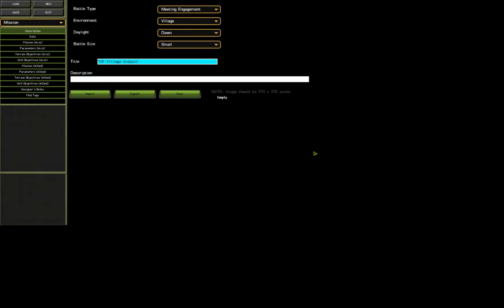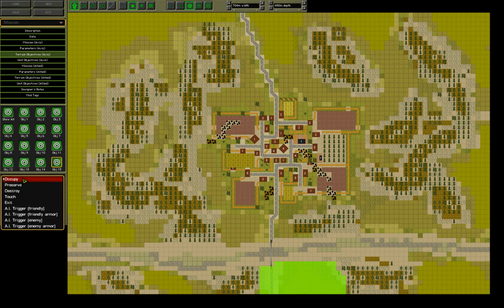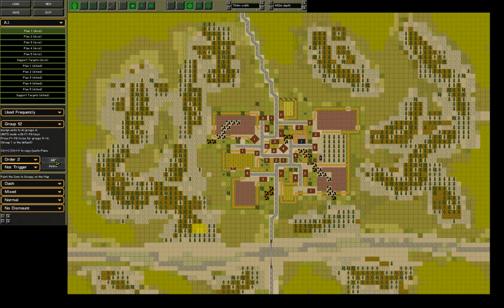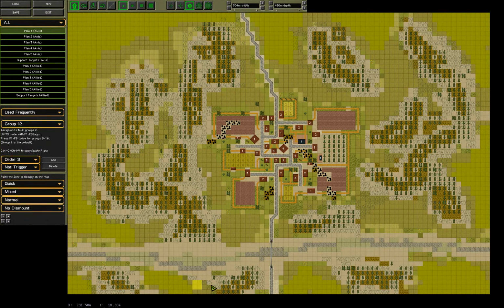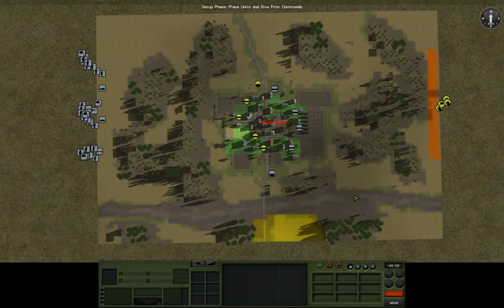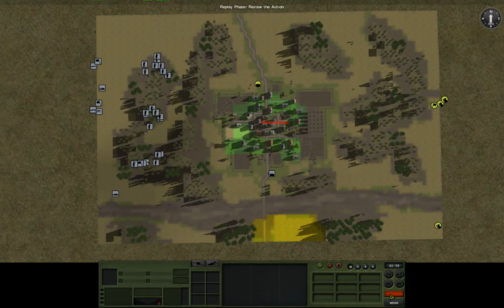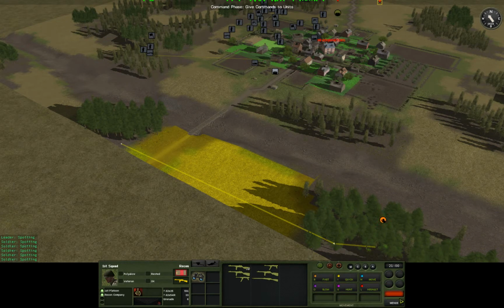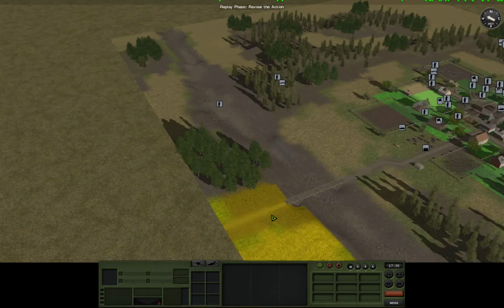CM The Scenario Project PART 5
Combat Mission
The Scenario Project
Part 5: AI Trigger
The fifth episode in a short series covering the basics to create a scenario.